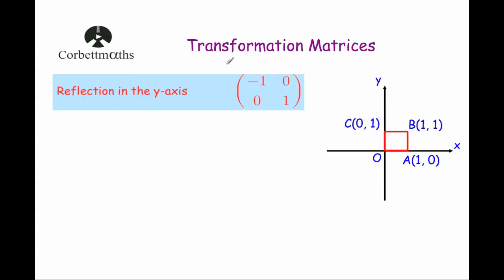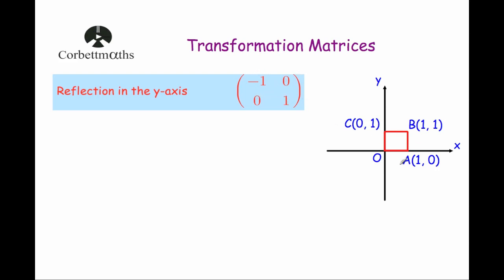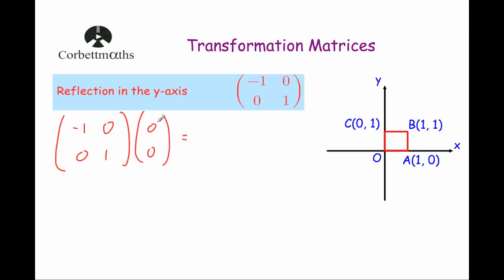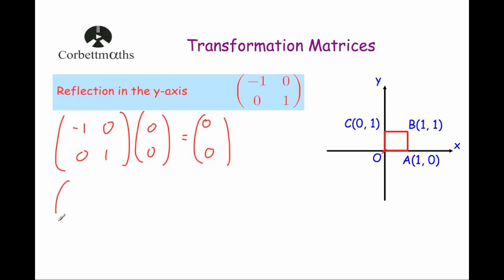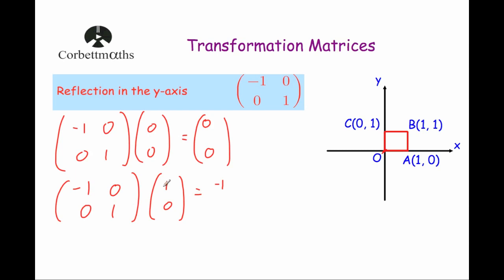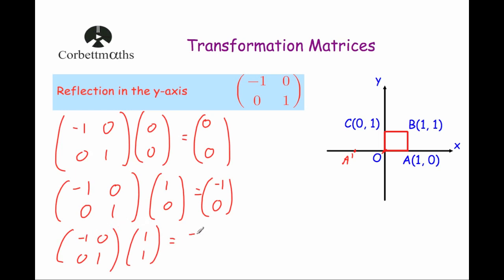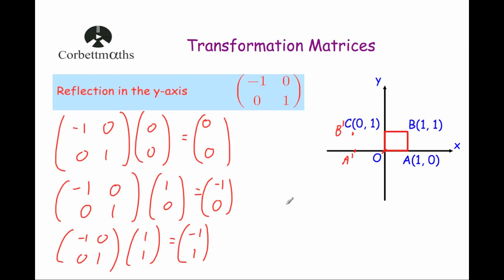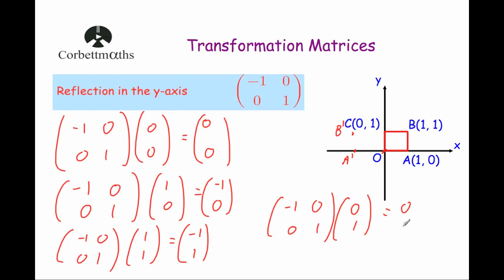Reflection in the y-axis Transformation Matrix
This video explains what the transformation matrix is to reflect in the y-axis.